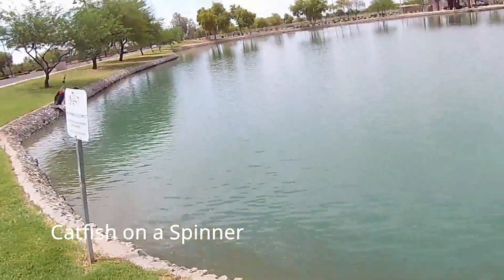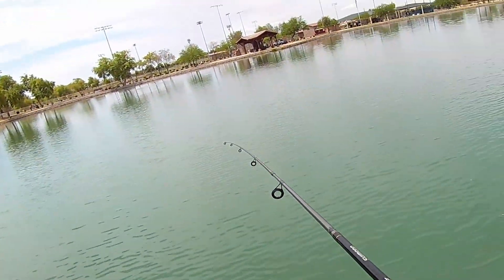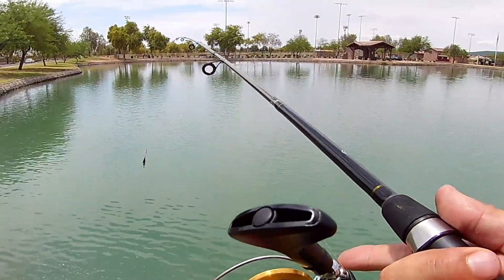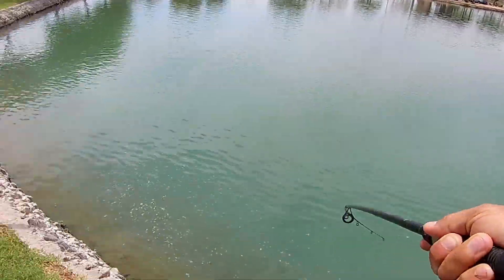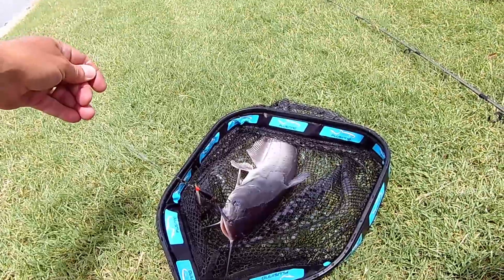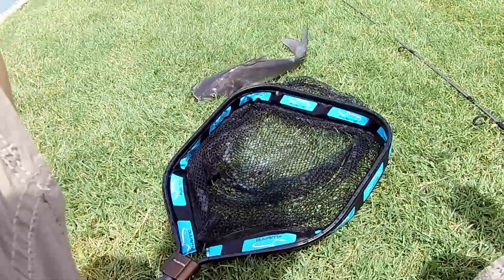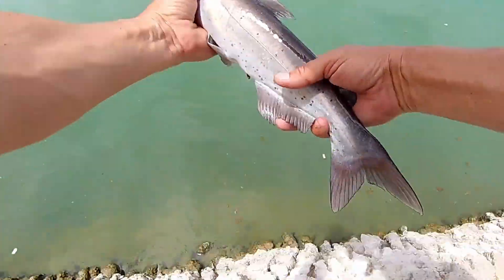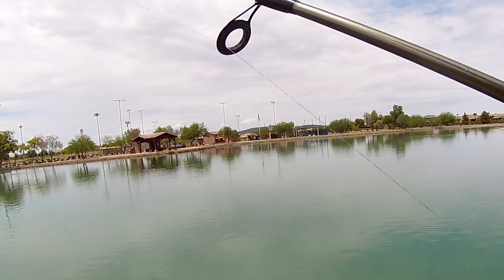Catfishing with a Spinner Check this Out!!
Channel catfish caught on Blue Fox #3 Black Bullet Spinner. Caught this guy at a local urban pond.

Fishing Equiptment

PLUSINNO Floating Fishing Net
HEETA Fish Scale
KastKing SuperPower Braided Fishing Line
KastKing Kovert Fluorocarbon Fishing Line
Fishing Rod Holders for Bank Fishing
Shimano Rod & Reel
Blue Fox Gold Sponner #2
Thomas Buoyant Spoon
Rapala Balsa Xtreme Brat Hard Bait Lure
Catfish Octopus Hook Offset
Blue Fox Vibrax Bullet Black

Camera and Filming Equiptment

Head Clamp